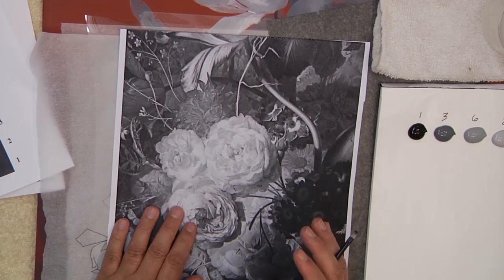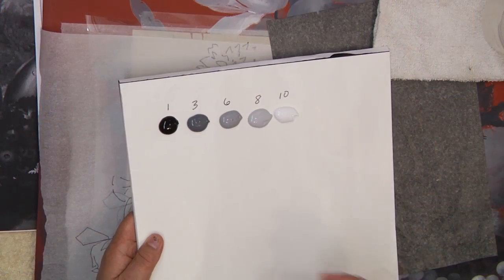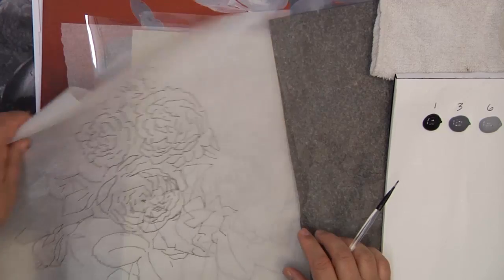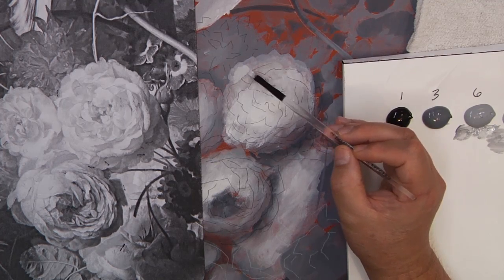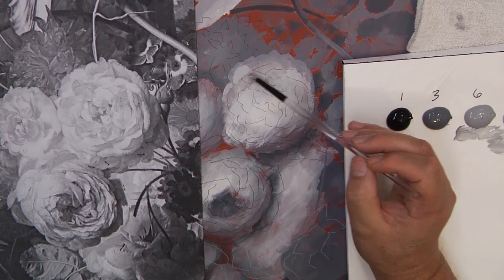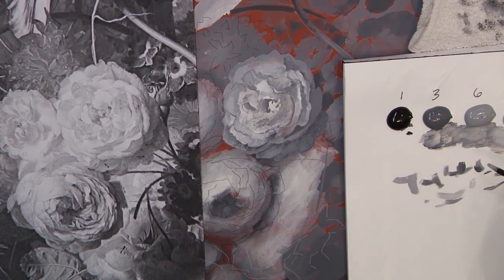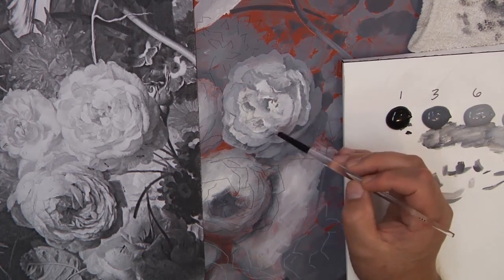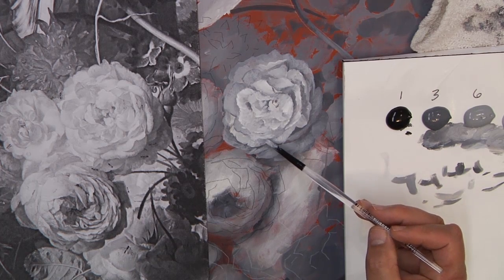Dutch Masters Video 6- Center Rose Details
Video and Lesson 6 from our Dutch Master series.